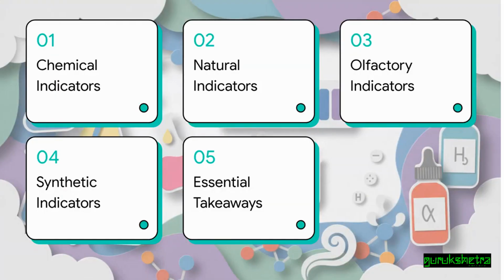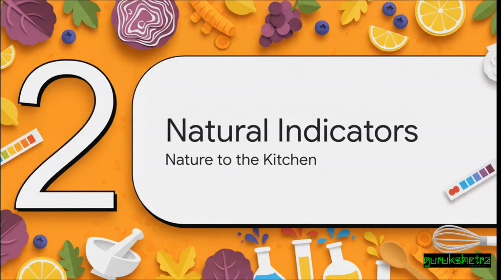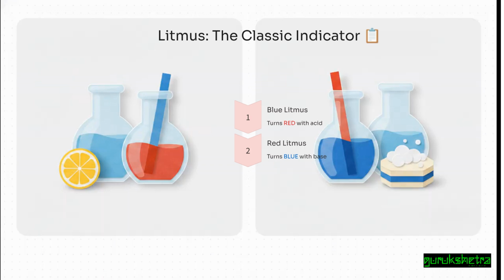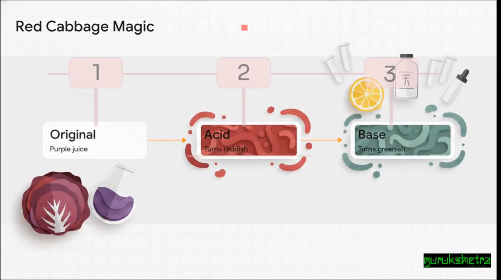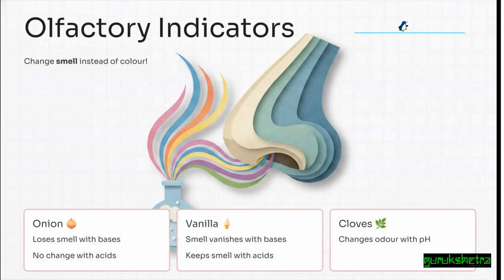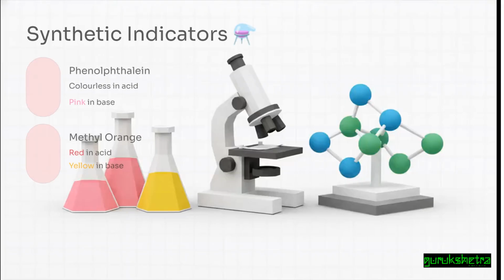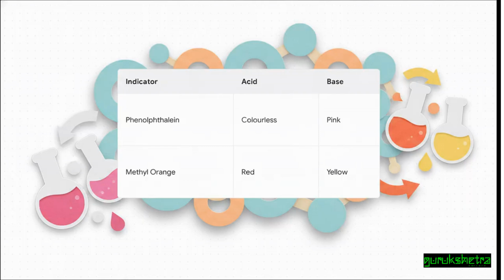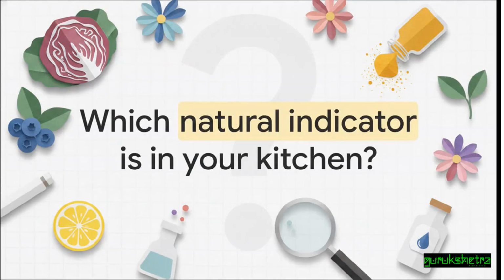Chemical Indicators | Grade 10 | Chapter 2 | Topic 1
⚡ Mastering Chemical Indicators | Class 10 Science | NCERT/CBSE

Welcome to this comprehensive lecture on **Chemical Indicators**, designed specifically for Class 10 students following the **NCERT and CBSE curriculum**. In this video, our instructor uses engaging hand-drawn animations to break down how we identify substances as acidic or basic without the need for tasting!

Chemical indicators are essential substances in any chemistry lab because they allow us to **identify unknown solutions safely**. This video explores the different ways these substances reveal a solution's nature—whether through a vibrant color change or a change in scent.

What You Will Learn:

The Basics of Indicators:

Understand the fundamental mechanism where acidic and basic solutions turn indicators into different, distinct colors.

Natural Indicators:

Explore indicators obtained from plants and natural sources.

The Litmus Test:

Master the classic "Blue to Red" (Acid) and "Red to Blue" (Base) transitions.

Kitchen Chemistry:

Discover the magic of **Turmeric** (which turns reddish-brown with bases) and **Red Cabbage** juice (which shifts from purple to reddish or greenish).

Olfactory Indicators:

Learn about unique substances like **Onion, Vanilla, and Cloves** that change their smell instead of their color based on pH levels.

Synthetic Indicators:

Dive into laboratory-made chemicals like **Phenolphthalein**, which turns pink in bases, and **Methyl Orange**, which turns red in acids.

Takeaways for Your Exams:

*   Indicators are the primary tool for revealing acidic or basic nature.
*   There are three main types you need to know: Natural, Olfactory, and Synthetic.
*   Understanding these changes is crucial for performing lab experiments and identifying chemical properties correctly.

Instructor: Join our expert female presenter as she simplifies these concepts with clear, visual pen-tool animations that make note-taking a breeze!

0:00 - Introduction to Chemical Indicators
0:45 - How Indicators Work
1:30 - Natural Indicators (Litmus, Turmeric, Cabbage)
3:15 - Olfactory Indicators (Onion, Vanilla, Cloves)
4:45 - Synthetic Indicators (Phenolphthalein & Methyl Orange)
6:00 - Summary & Exam Tips